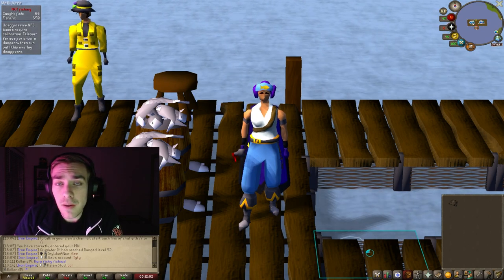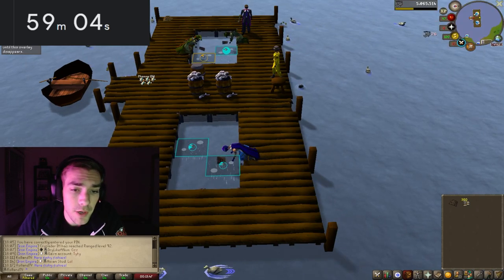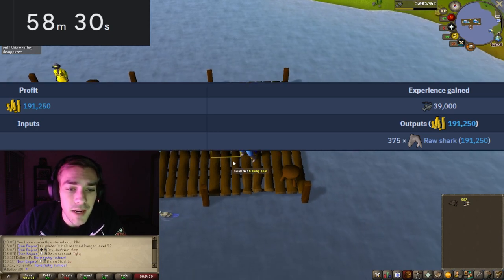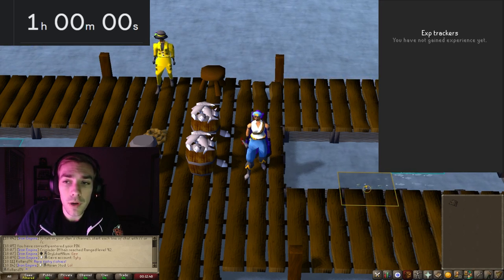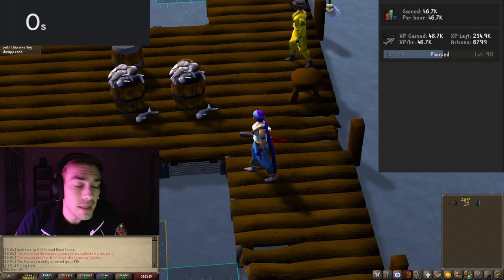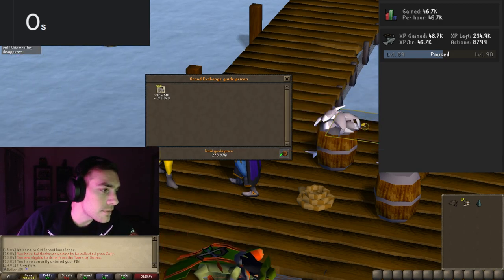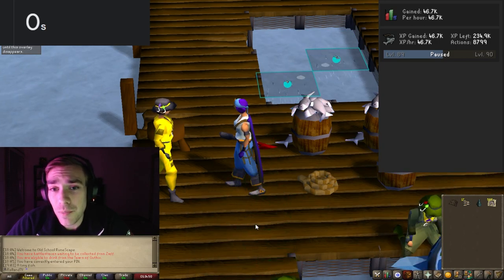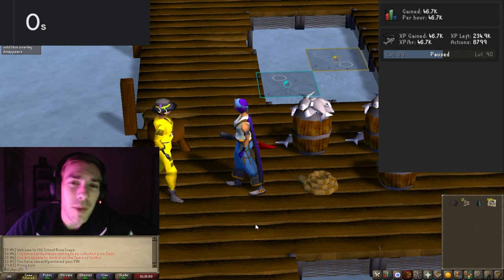Actual XP Rates for Fishing Minnows in OSRS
In todays actual xp rates video we go over rates for fishing minnows. We go over the gp and xp per hour as well as what's needed and see if the wiki numbers are accurate!